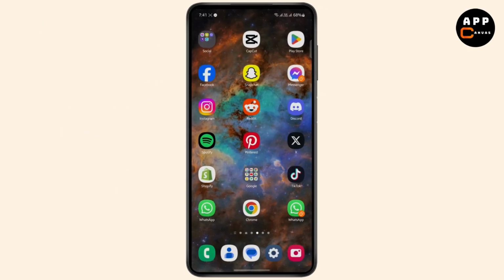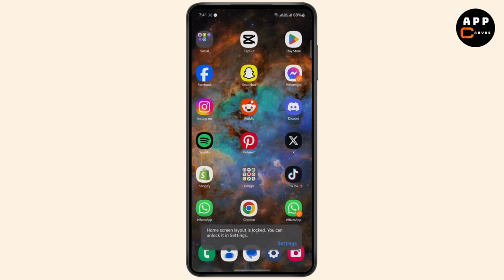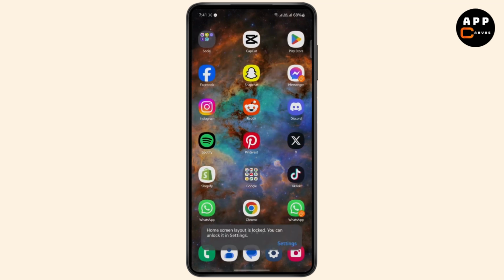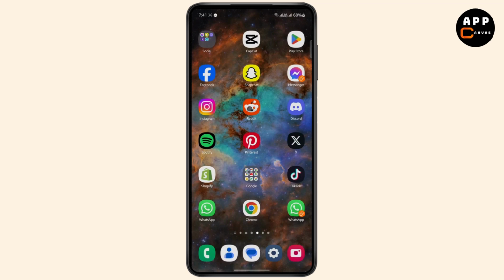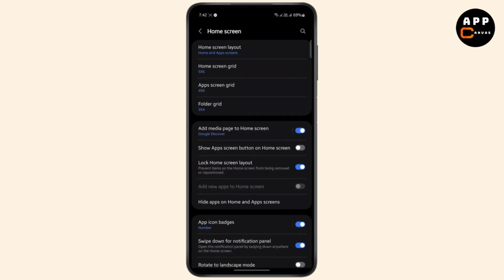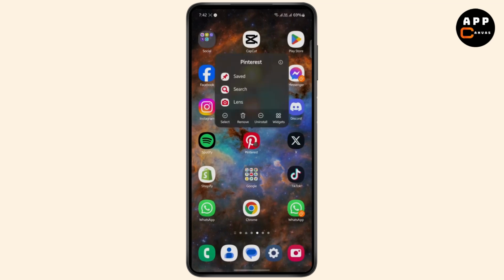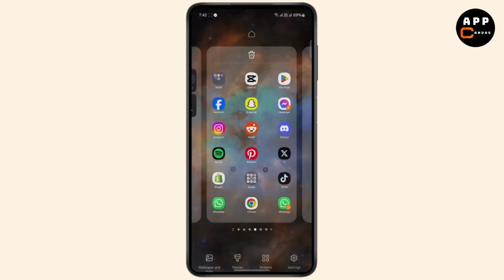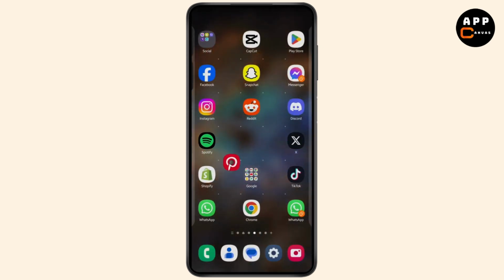How to Unlock Home Screen Layout on Samsung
Learn how to unlock the home screen layout on Samsung devices in this comprehensive tutorial. Whether you want to customize your layout or prevent your icons from being rearranged, this guide will help you achieve the desired look for your home screen.

In this video, you'll discover how to unlock the home screen layout on Samsung Galaxy phones and other Samsung devices. We will walk you through the steps to enable or disable this feature for a personalized experience.

Timestamps:
0:00 Introduction
0:20 Step 1: Accessing Home Screen Settings
0:45 Step 2: Unlocking the Home Screen Layout
1:15 Step 3: Customizing Your Home Screen